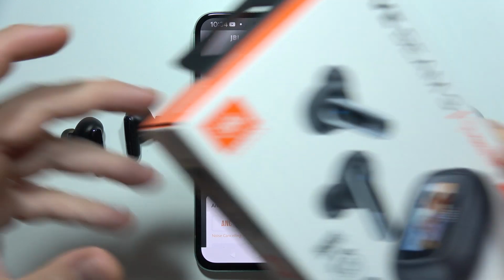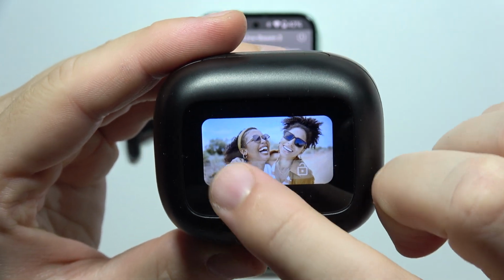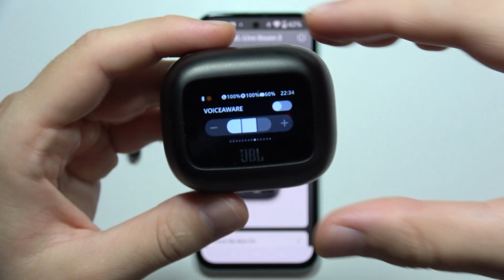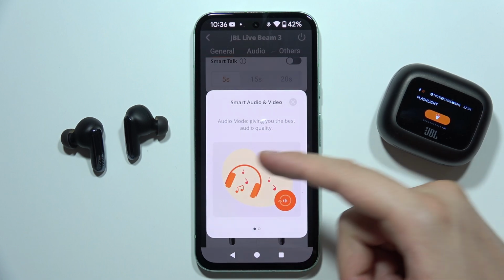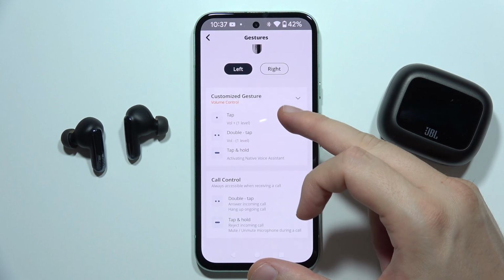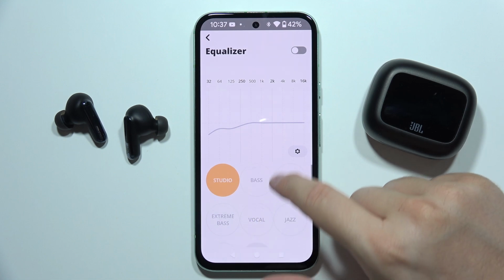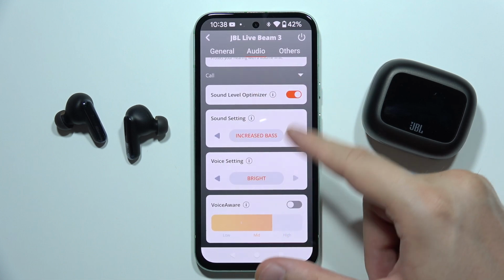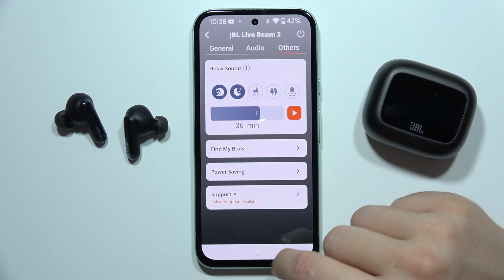JBL Live Beam 3: The Best Features (Tips & Tricks)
Discover the best features of the JBL Live Beam 3. This video shares tips and tricks to help you maximize the performance of your earbuds, from sound settings to customization options. Explore the top features of the JBL Live Beam 3 for an enhanced listening experience!

If for some reason this video to JBL Live Beam 3 earbuds did not help you, then leave a comment and describe your problem, I will try to respond as soon as possible and help you.

Timestamps:
0:00 Introduction
0:15 Ambient sound control
0:25 Smart charging case
1:38 Smart audio & video
1:51 Gestures
2:37 Voice prompts
2:45 LDAC codec
2:50 Sound eq
3:01 Spatial audio
3:06 Balance
3:10 Volume limiter
3:33 Voice aware
3:42 Relax sound
3:44 Find buds
3:48 Auto power off
4:04 Sum up